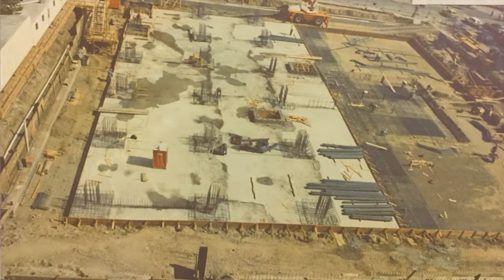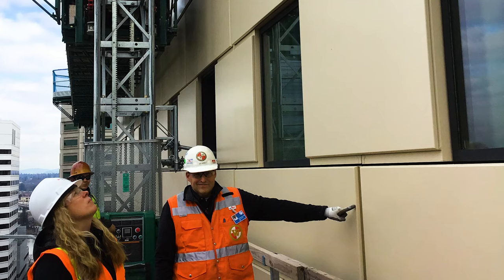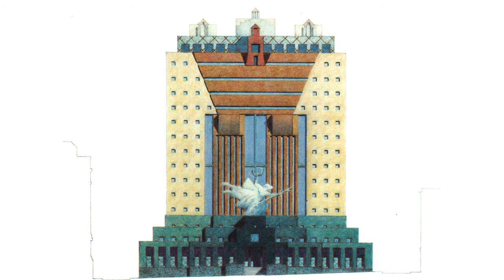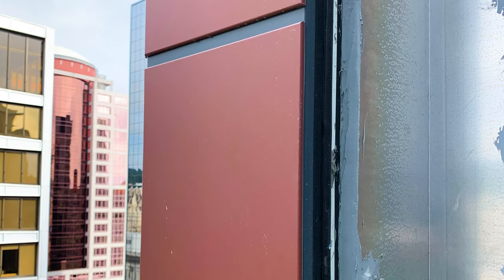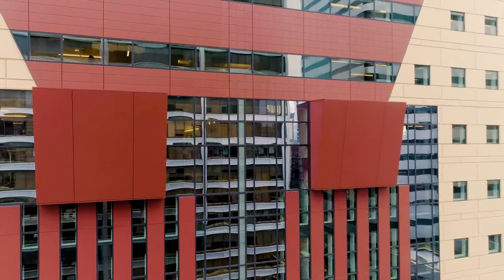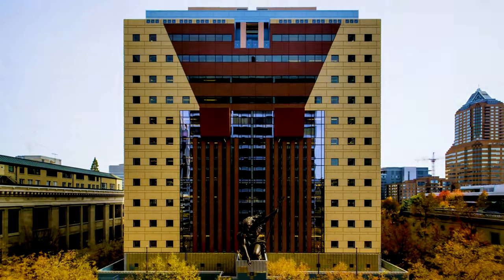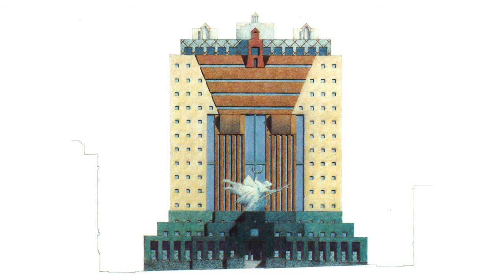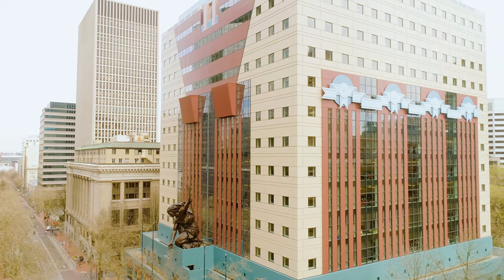A New Building Façade: Delivering on Design Vision and Building Performance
After nearly 40 years, the exterior of the Portland Building was in need of comprehensive repairs. But how should modifications be made to one of the most recognizable pieces of architecture in the world? The design team proposes an unusual solution.

• Produced by DLR Group
• Directed by Emily Hooper
• Edited by Chris Smith
• Videography by Dri Sommer, James Ewing/JBSA Photography
• Original Score by Chris Trevigne
• Animations by Brittney Fenimore
• Drone footage by Corvus Eye Productions
• Timelapse by Convey TV
• Archival footage of Michael Graves courtesy of Portland Art Museum
• Photography by James Ewing/JBSA Photography
• Archival images courtesy of City of Portland

Special thanks to the progressive design-build team of Howard S. Wright, a Balfour Beatty Company, and the City of Portland.